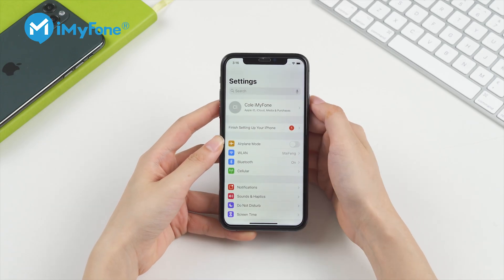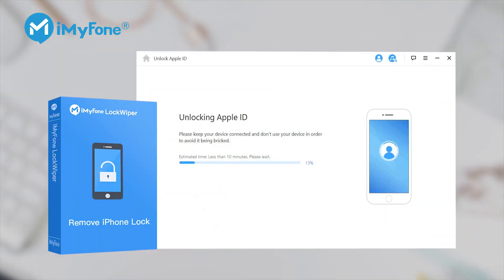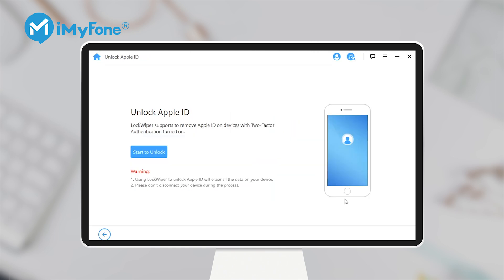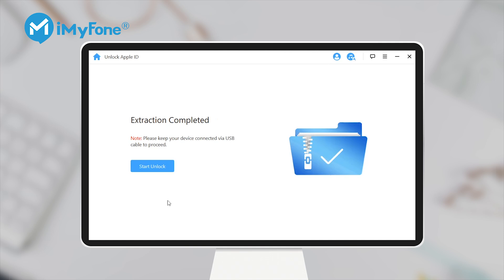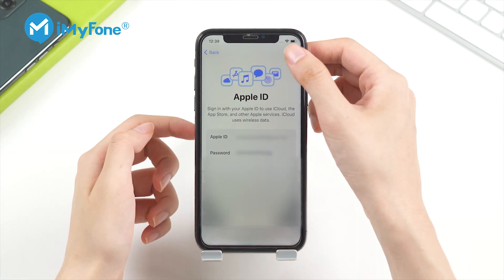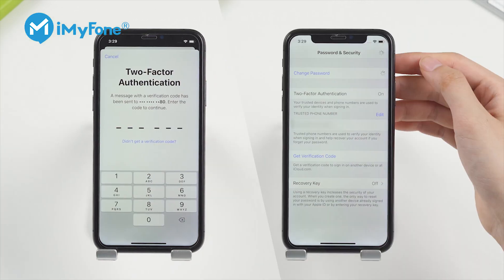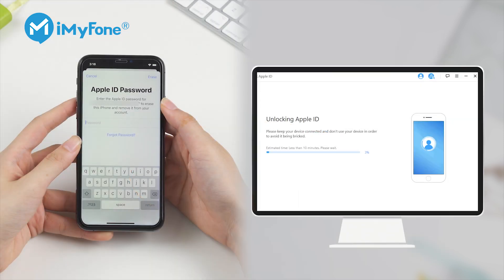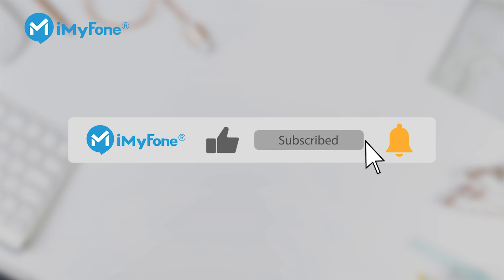[iOS 18 Supported]How to Reset iPhone without Apple ID and Password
This video offers 2 methods to reset/erase Apple ID without a password, including iOS 16.
Timestamps:
 0:42 Use iMyFone Lockwiper to Unlock Apple ID Password 👍
 1:46 Other Ways You Can Try to Reset iPhone
iMyFone provides the best solution for your phones.

# UnlockAppleIDPassword